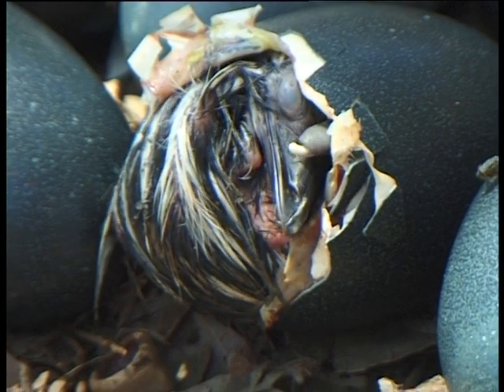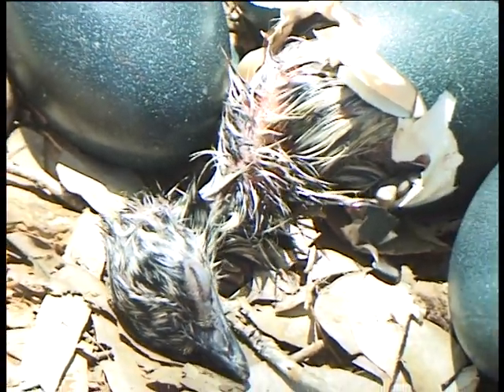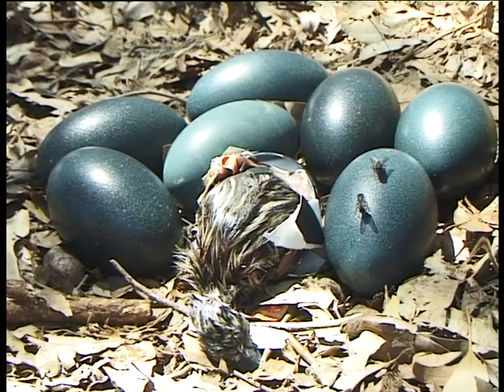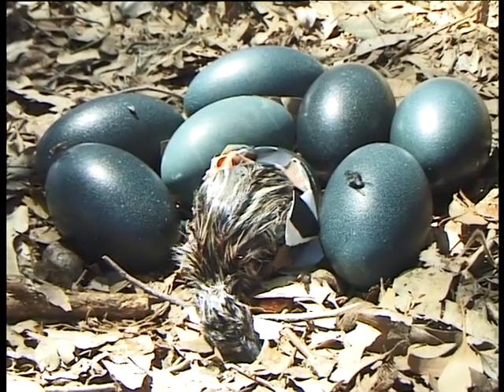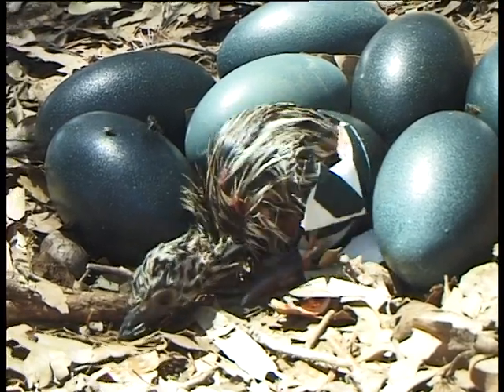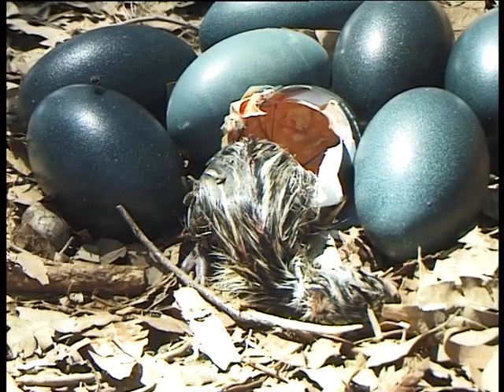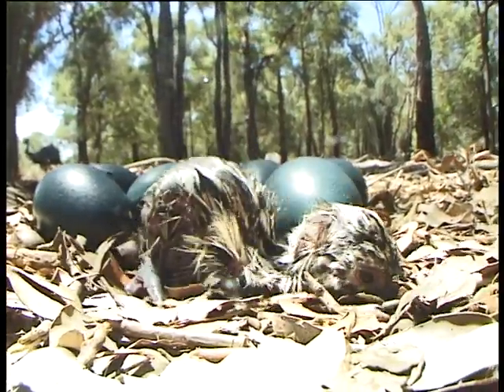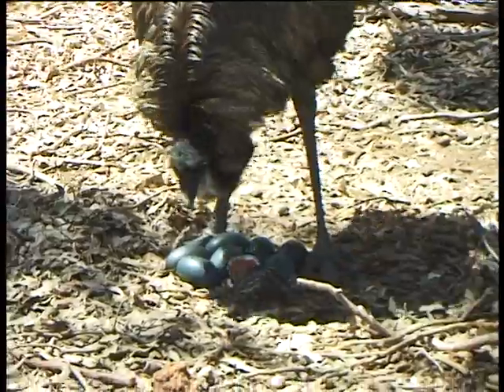Emu Egg Hatching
Conservationist Kristy explains the process of baby emus hatching. Notice how the father emu stays close as the baby emu goes through the hatching process to make sure the chick is safe
enviro warrior